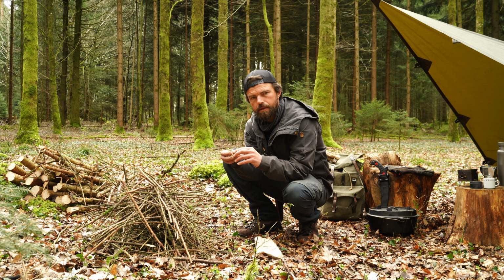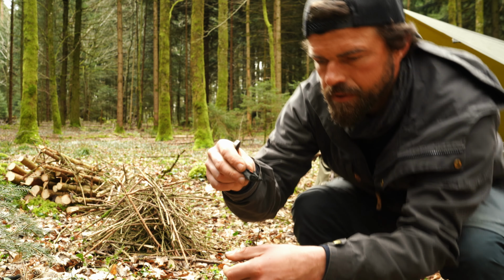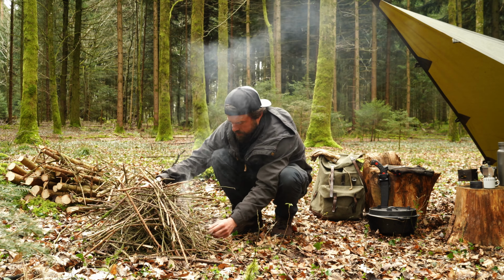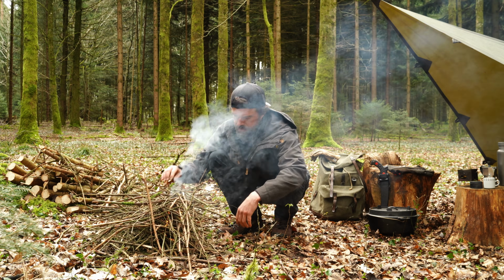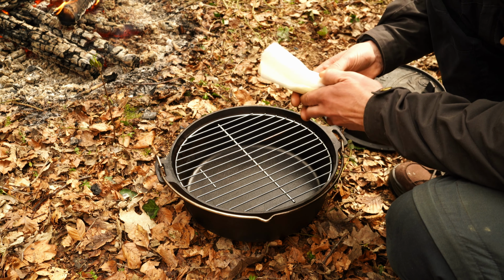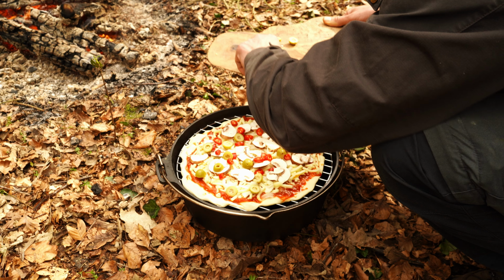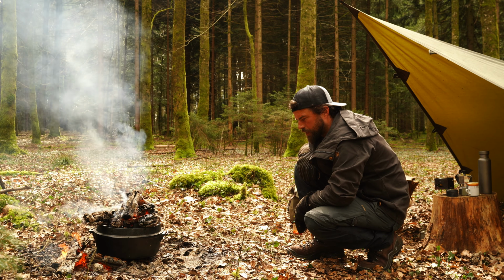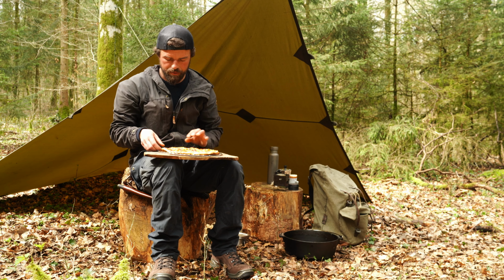The Better Dutch Oven Pizza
Yes Pizza. I've done it once and I'll do it again -- baking a pizza in a dutch oven with campfire coals is a winner. Took some work, but nothing complicated. If you have the means to carry in a decent dutch oven, the will to make a proper fire and the patience to prepare the toppings and what not, then a pizza in the woods is absolutely worth it. Something our ancestors missed out on ;)

Making this video was a lot of fun. When pizza is the essence of one's motivation, nothing can stop the will to succeed ...

Until next time guys, take care.